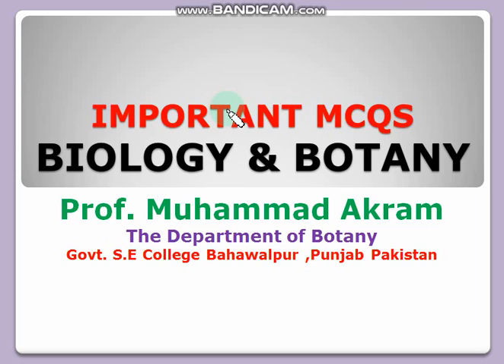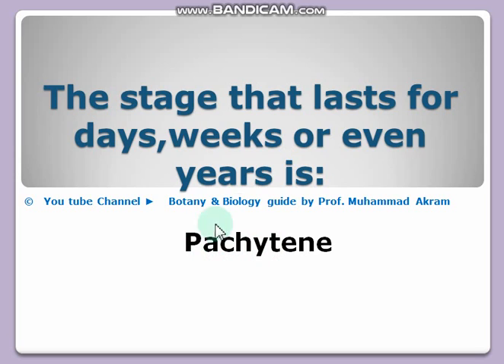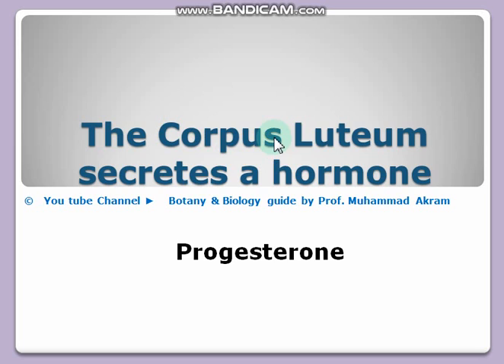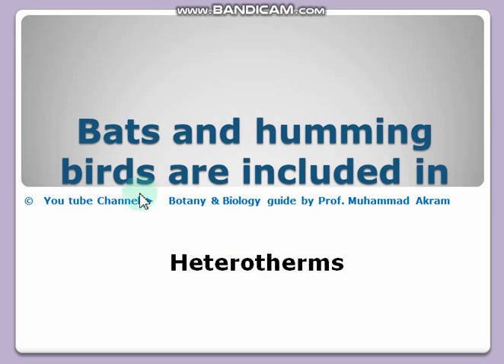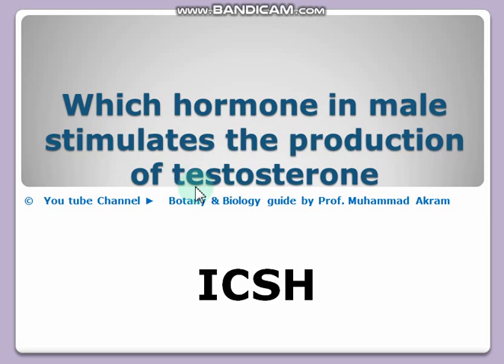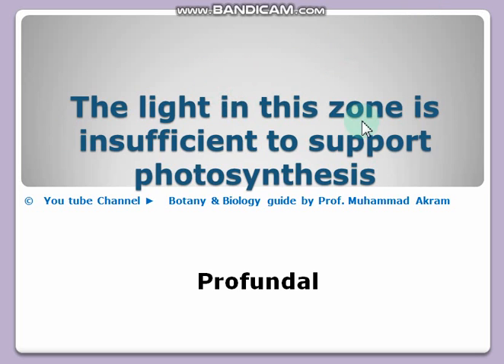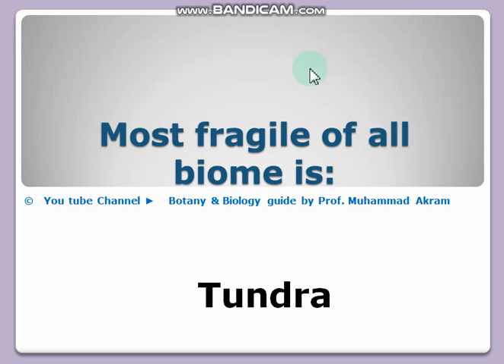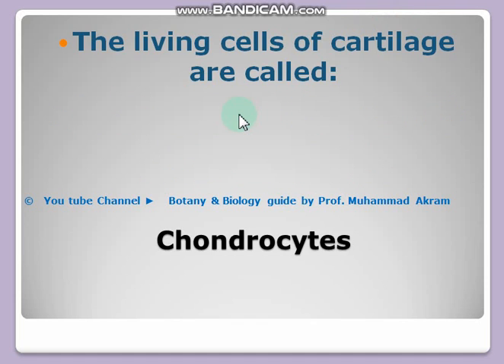Important MCQS of Biology for Competitive Exams || Muhammad Akram lecturer Botany Govt.S.E college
This video contains solved MCQS of Biology for PPSC, FPSC ,NTS and MDCAT.